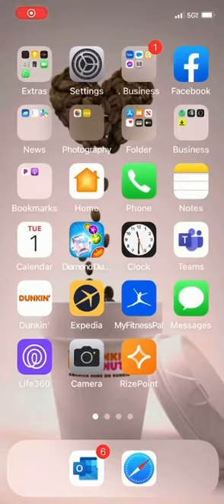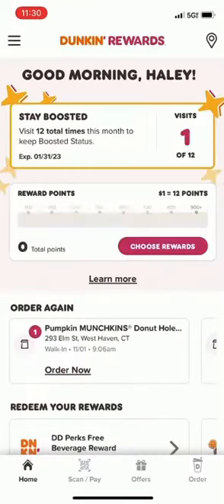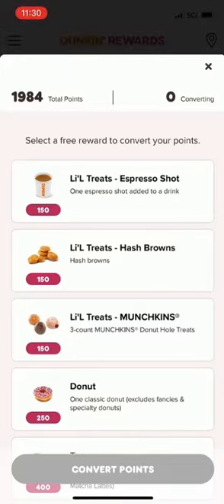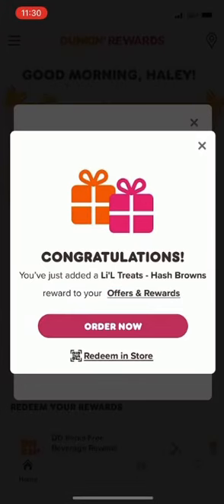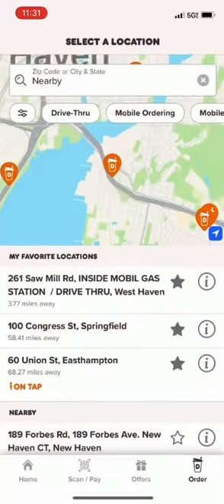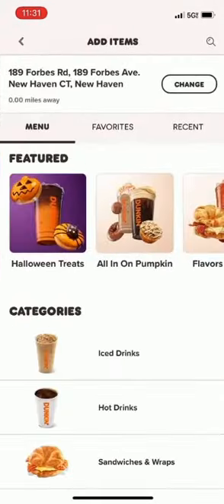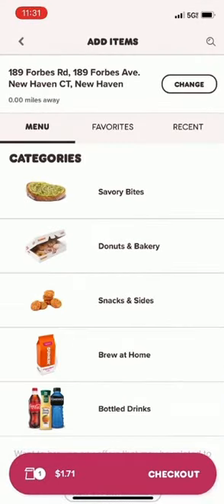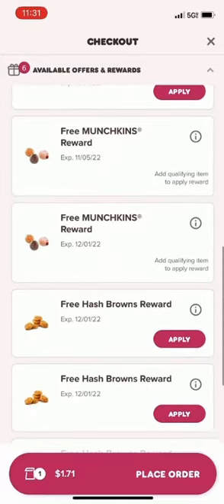New Dunkin' Rewards - Points Redemption & Ordering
New Dunkin' Rewards - How to redeem great products from your points and apply to a mobile order!